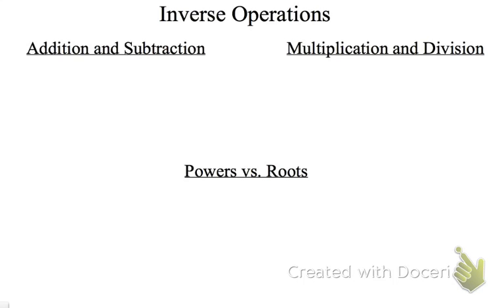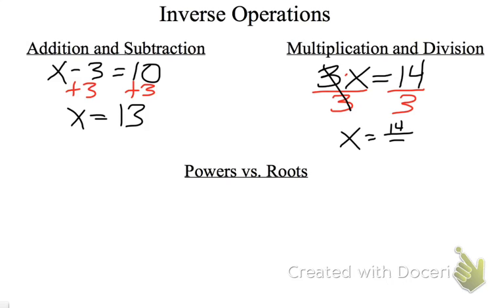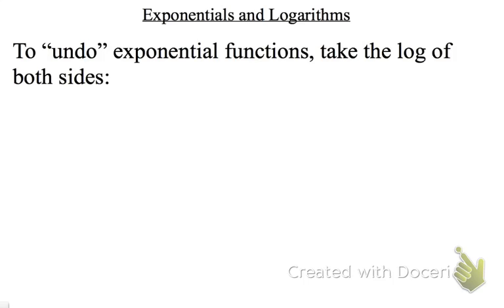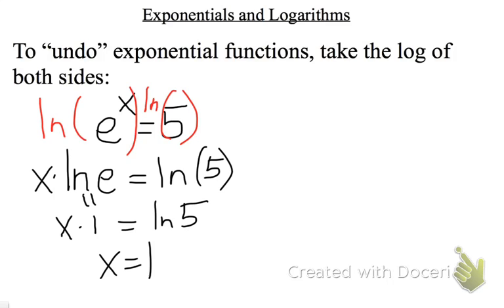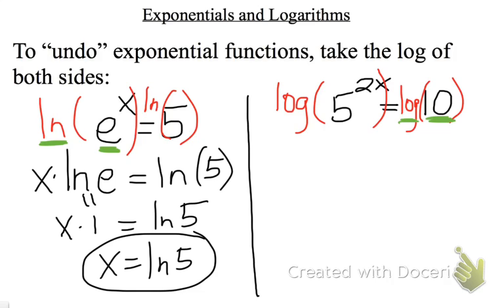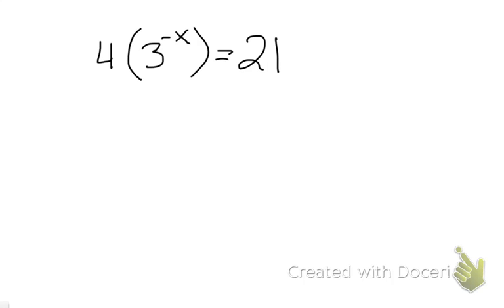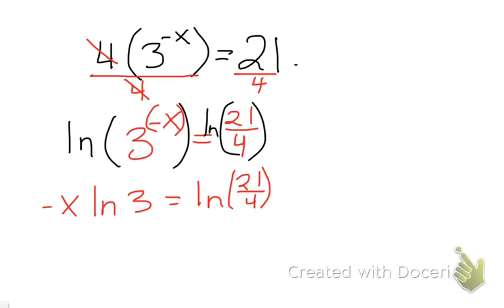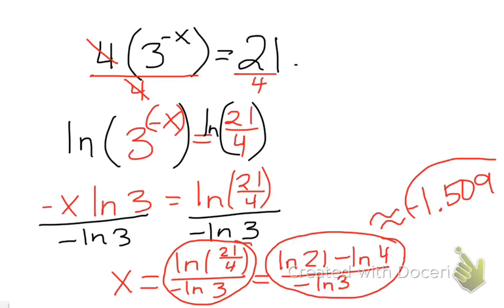Solving Exponential Equations